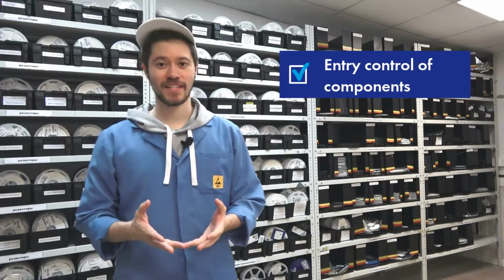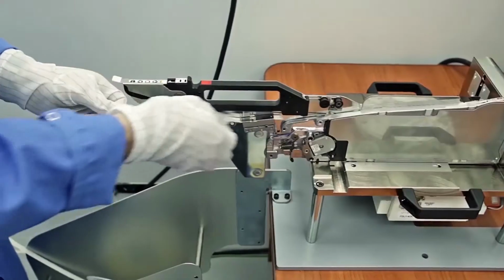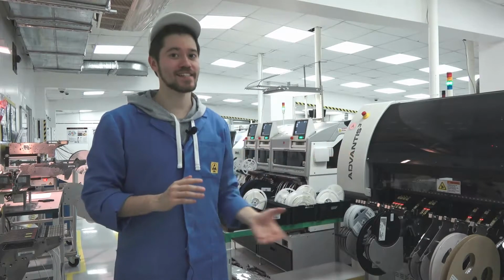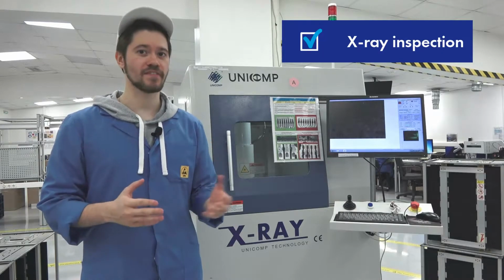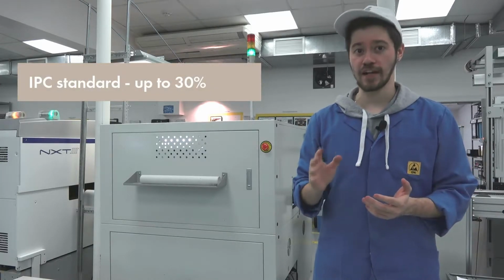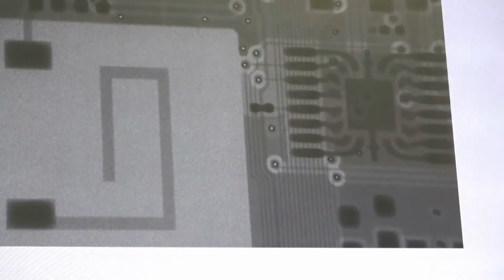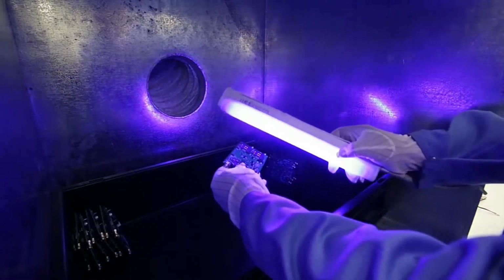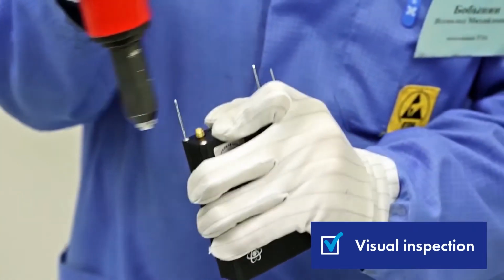Why are Galileosky trackers most reliable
Why are Galileosky GPS tracking devices most reliable on the telematics market? To find out the answer we are going to look inside the device and see how it's made, going through the main stages of production and quality control.